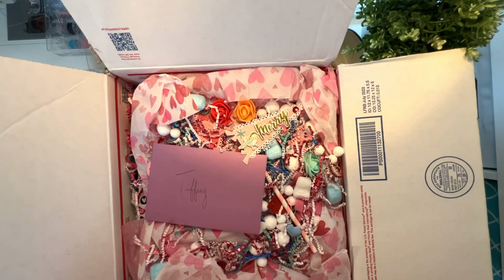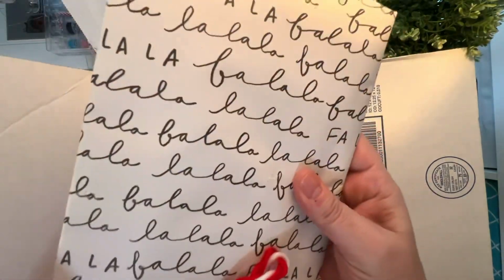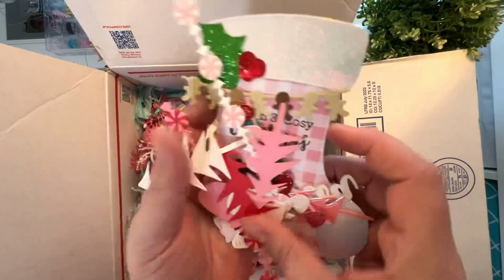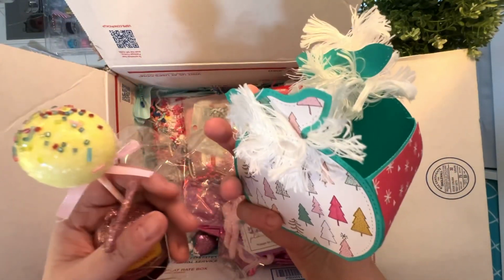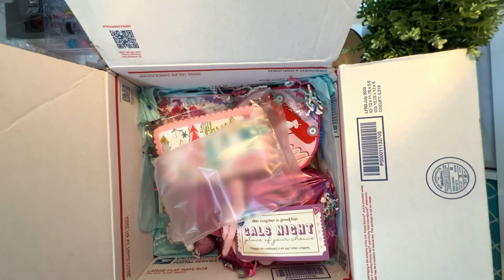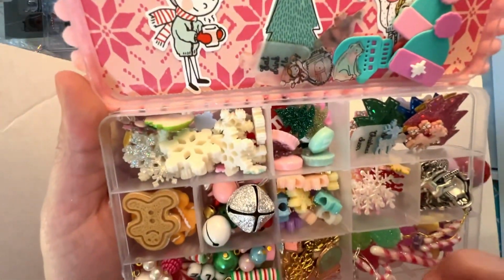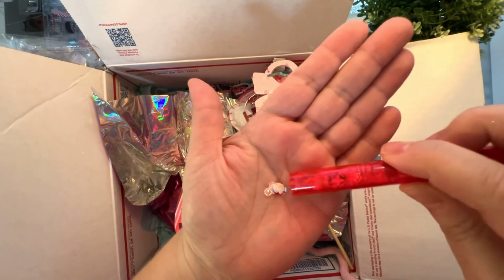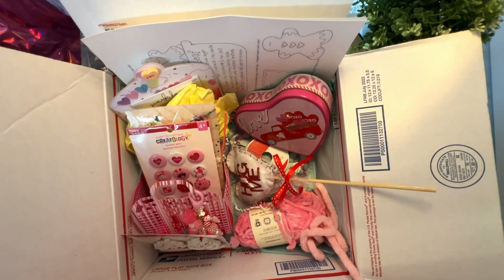Swap Reveal from @christinascraftycorner5259 💕🎄